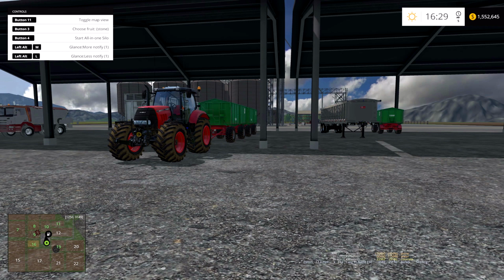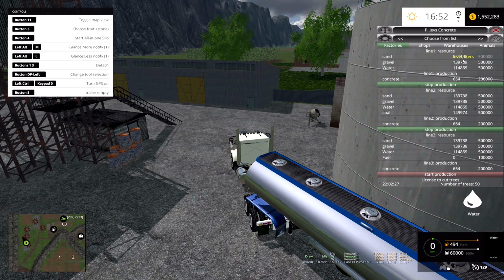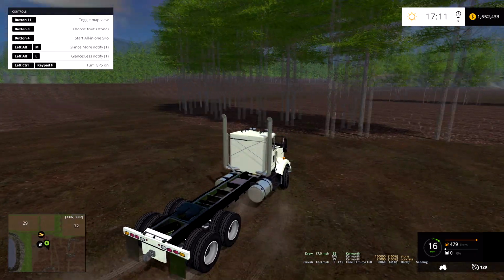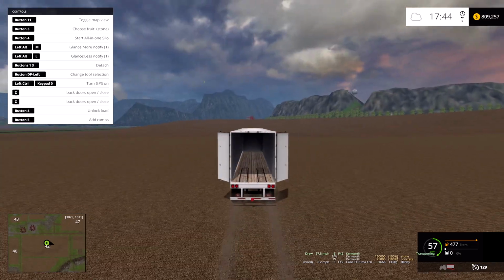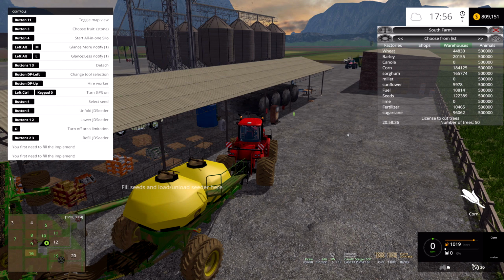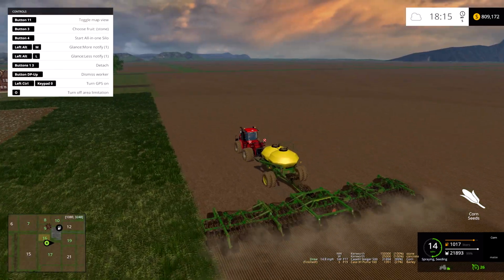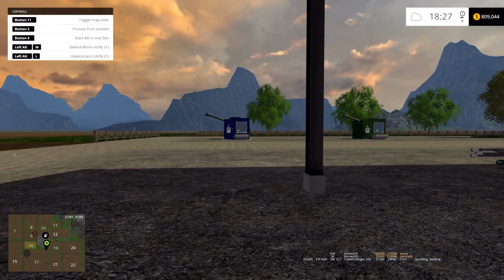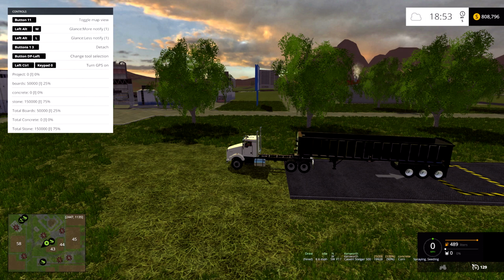Farming Simulator 15 - #10 Can we build it?! Oh hey,break time!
Well it's time I do something other than logging or harvesting and planting crops. After collecting a couple million from trees,I buy a couple of fields and more equipment and I get to work building a bridge.